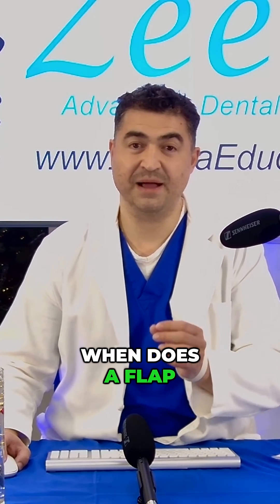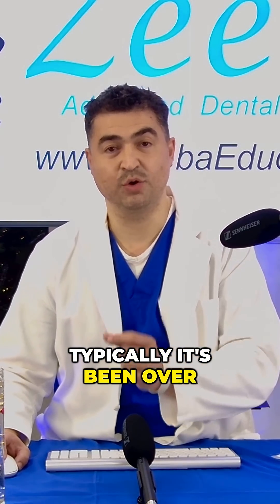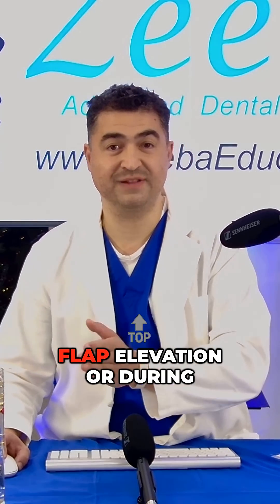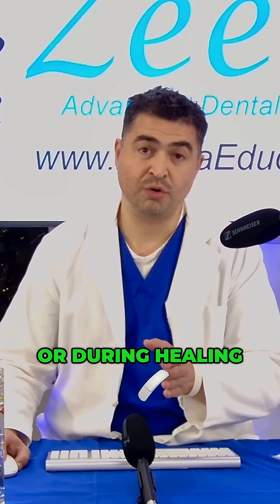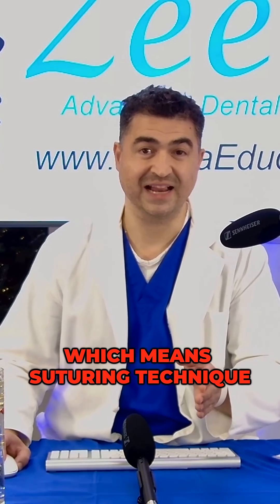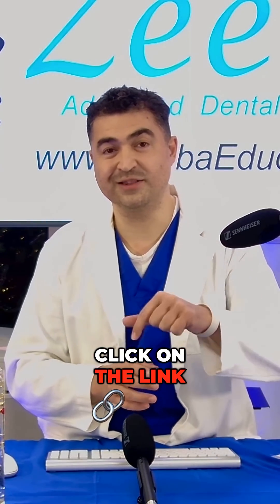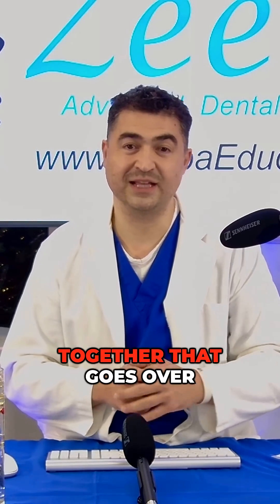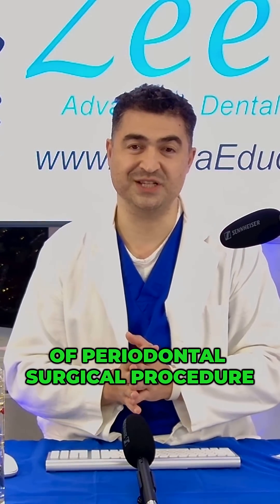Understanding Flap Necrosis: Key Signs and Causes Explained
Learn the key causes and signs of flap necrosis, its impact, and how to address complications.